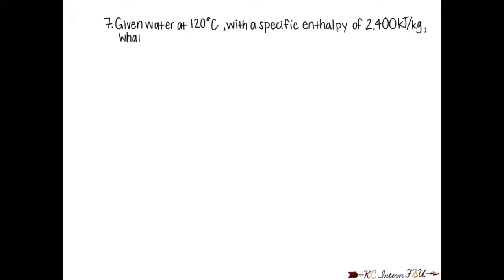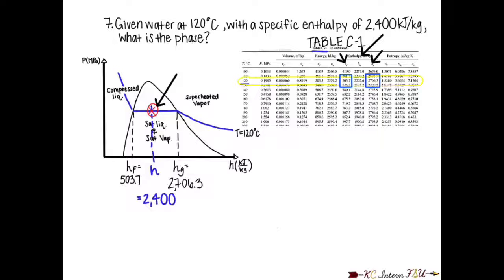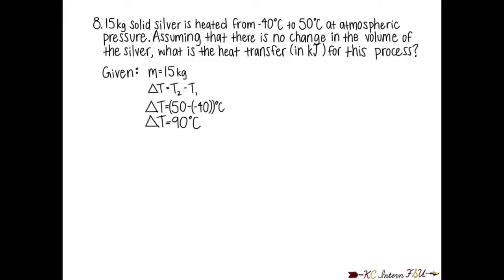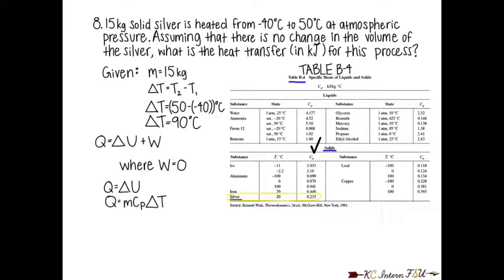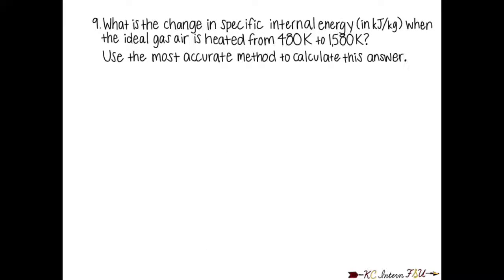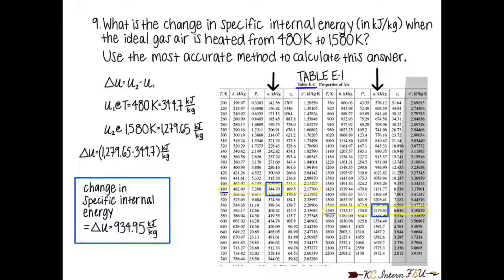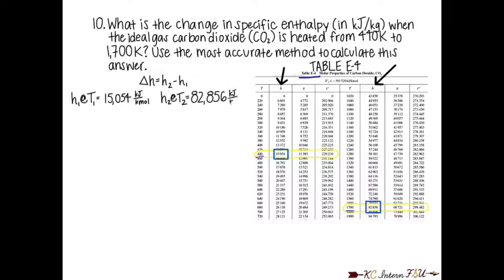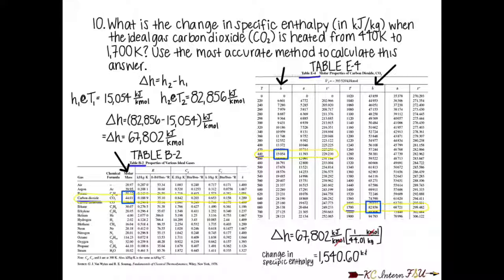Sp18E2p1no7to10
Engineering Thermodynamics Video.

Thermo Spring 2018 Exam 2 Part 1 Problems 7-10

Engineering Thermodynamics Video.
Tables used are from
Schaum's outlines: Thermodynamics for Engineers, 3rd ed.
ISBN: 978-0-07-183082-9